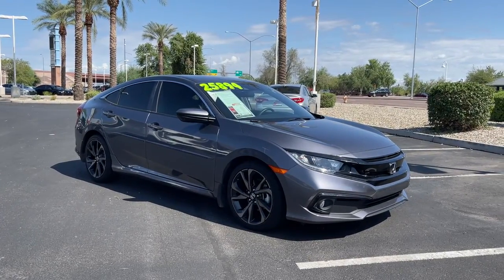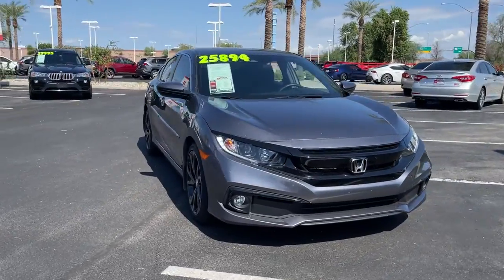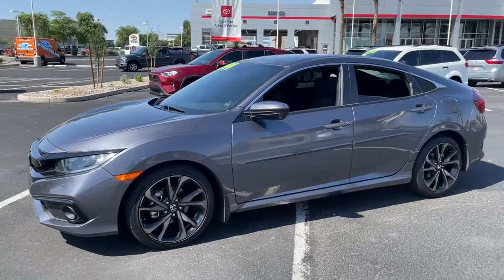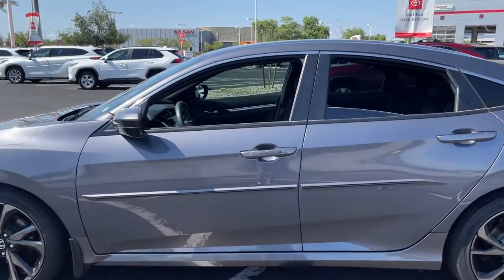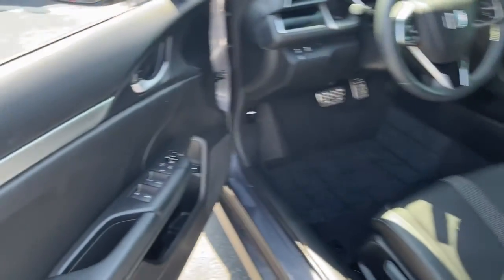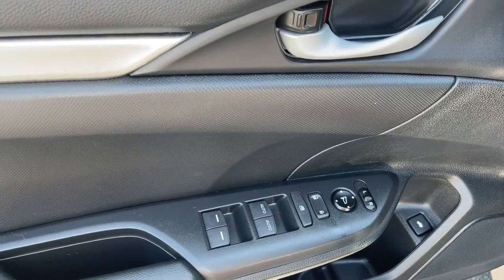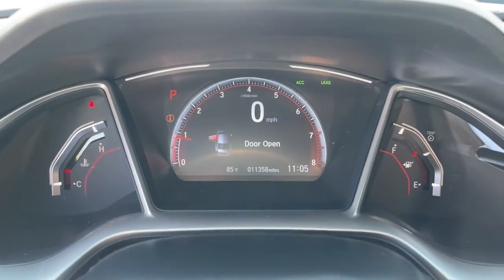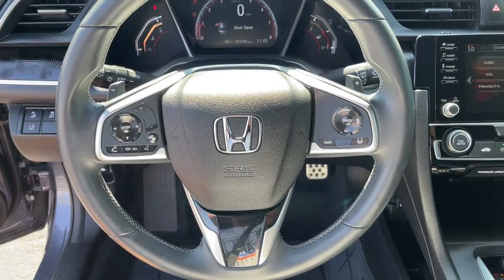2020 Honda Civic_Sedan Mesa, Tempe, Chandler, Scottsdale, Gilbert, AZ P7094A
Used 2020 Honda Civic_Sedan available in Mesa, Arizona at Riverview Toyota. Servicing the Tempe, Chandler, Scottsdale, Gilbert, AZ area.

Riverview Toyota
2020 W. Riverview Auto Drive

Recent Arrival! Clean CARFAX. CARFAX One-Owner.29/37 City/Highway MPG Odometer is 5858 miles below market average!2020 Honda Civic Sport FWD CVT 2.0L I4 DOHC 16V i-VTECAll vehicles pass a stringent 160 point inspection. Most late model vehicles have Platinum Toyota warranty options available for pennies on the dollar!Our Mission:* To ensure you have an exceptional experience with us today regardless of your decision.* To treat you with respect and provide you with all the information you need to make informed choices.* To help change your perception about what the car buying and car servicing experience should be.* To build your desire to share your wonderful experience with friends and family.*Disclaimer:*Most optional equipment already added to vehicle. Tax title and registration are not included in prices shown unless otherwise stated. Manufacturer incentives may vary by region and are subject to change. Vehicle information & features are based upon standard equipment and may vary by vehicle. Monthly payments may be higher or lower based upon incentives qualifying programs credit qualifications residency & fees. No claims or warranties are made to guarantee the accuracy of vehicle pricing payments or actual equipment. Call to confirm accuracy of any information. Purchase price does not include tax title license finance charges $499 doc fee and any dealer add-ons. Vehicle reconditioning and or certification may require additional fees. Please verify all information. We are not responsible for typographical technical or misprint errors. Inventory is subject to prior sale.